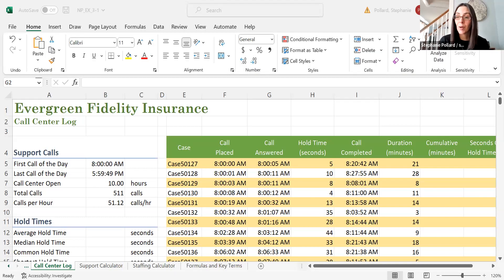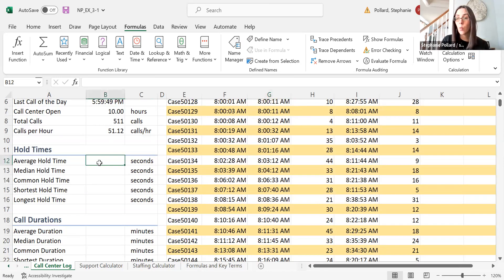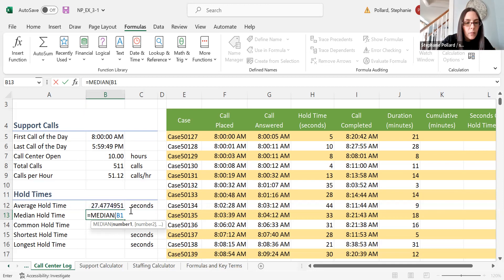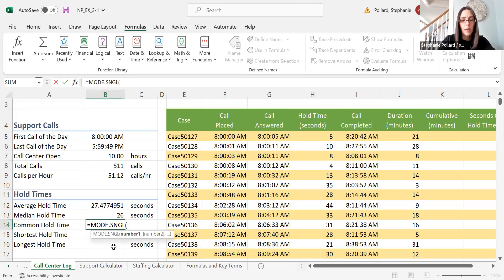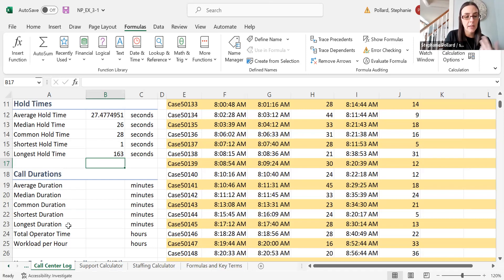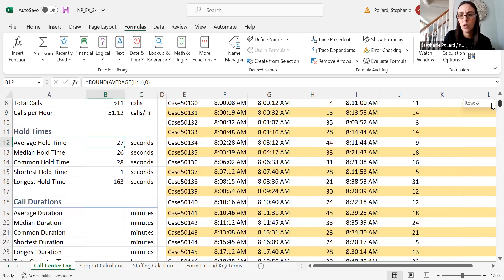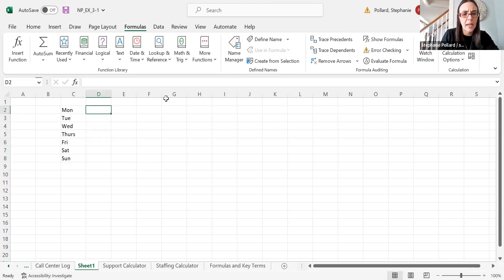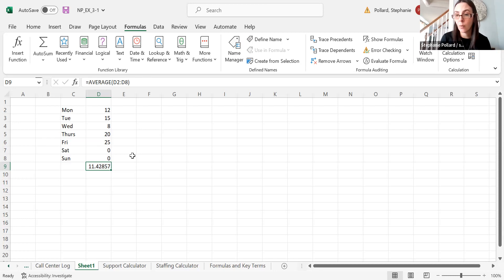CIS121 - Module 3.1, Video 3 of 4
Some topics in this video include:
Common statistical formulas such as average (mean), median, mode;
Nested functions;
Deciding when to enter 0s in cells or leave them blank